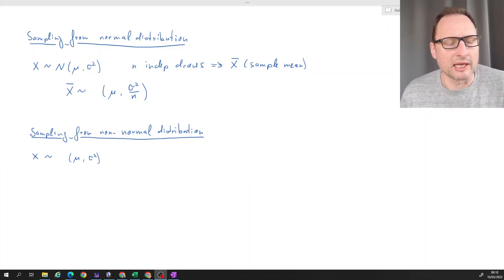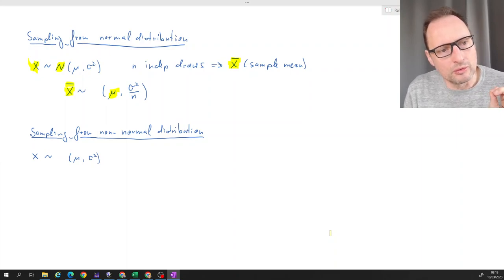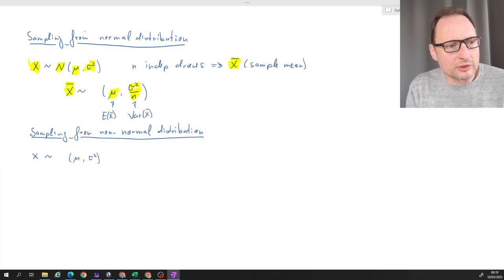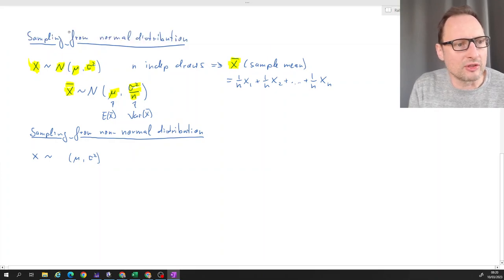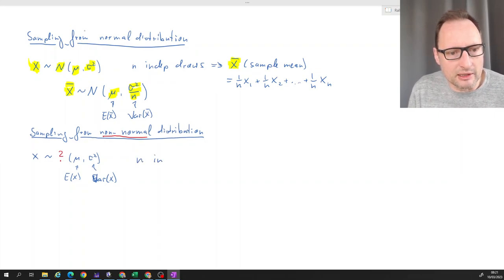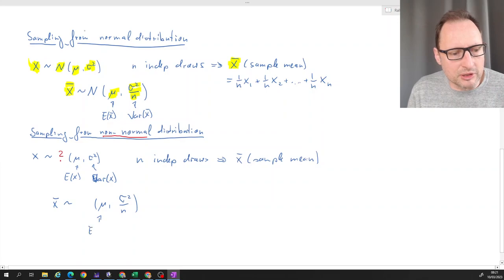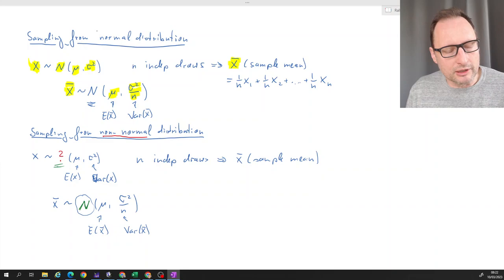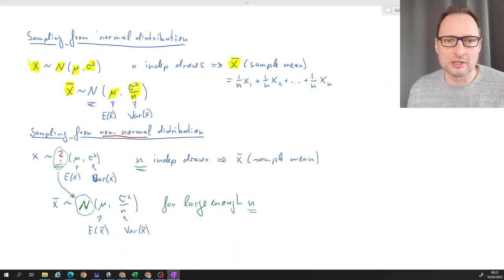What does the Central Limit Theorem (CLT) achieve?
a brief discussion of what the Central Limit Theorem (CLT) achieves.